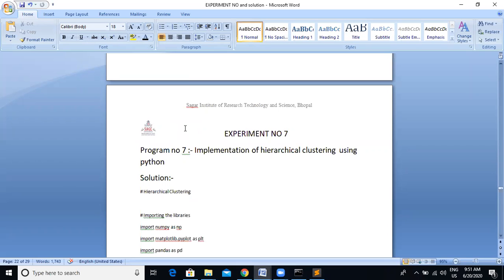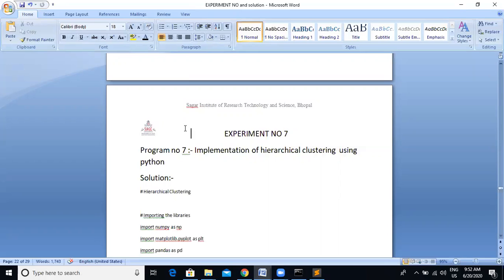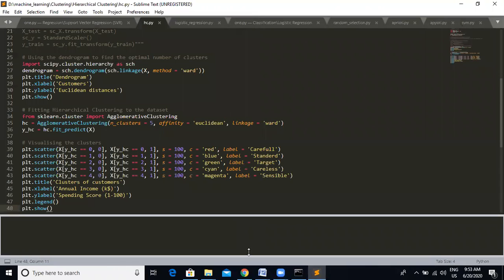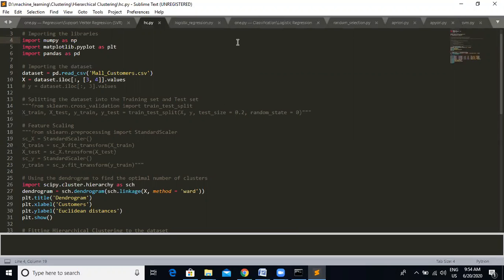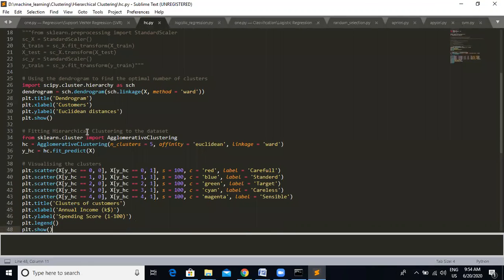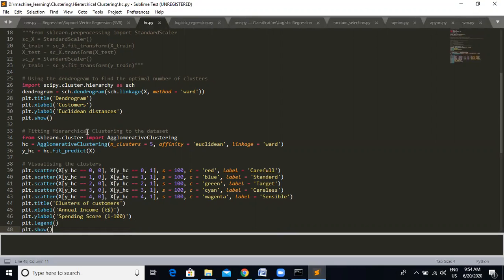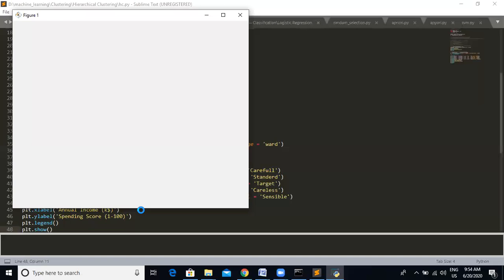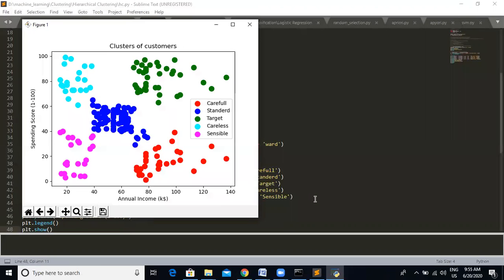Implementation of hierarchical clustering.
In data mining and statistics, hierarchical clustering analysis is a method of cluster analysis, which seeks to build a hierarchy of clusters i.e. Tree type structure based on the hierarchy.So now we will see in our video.